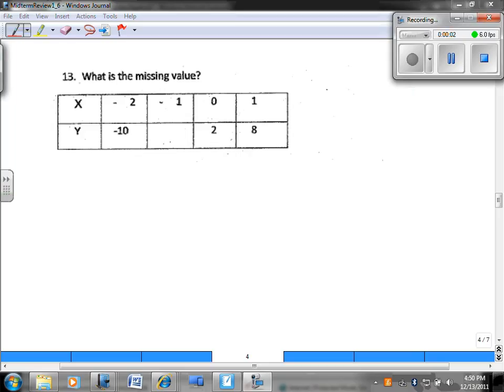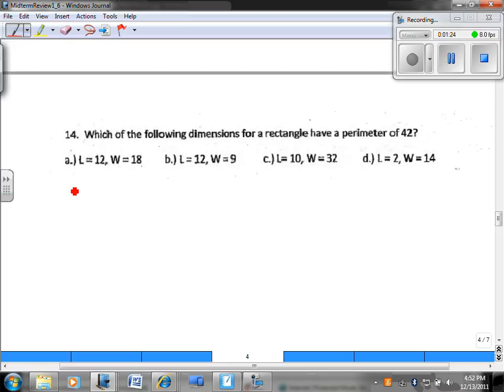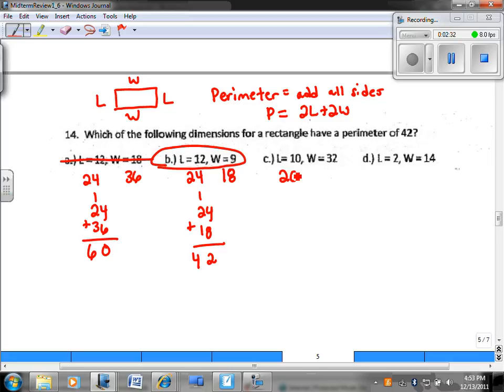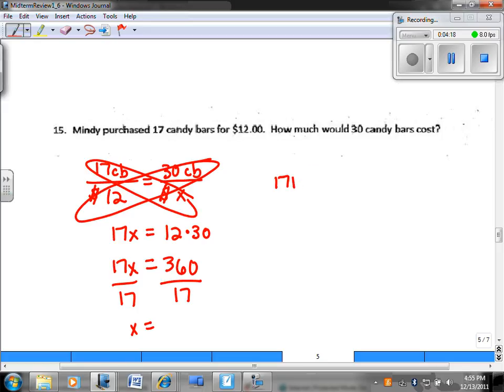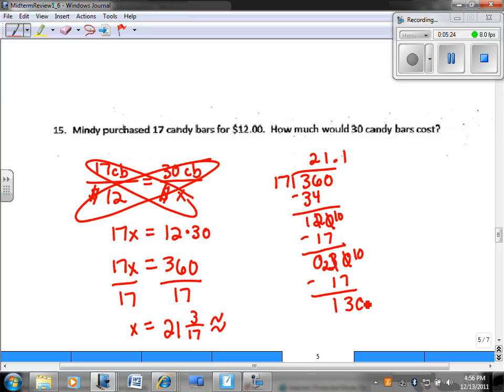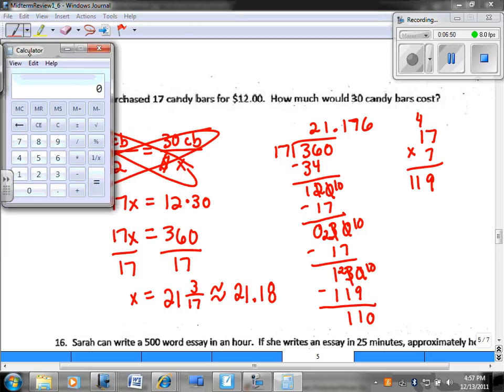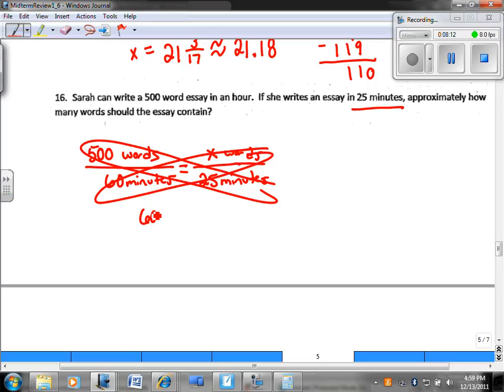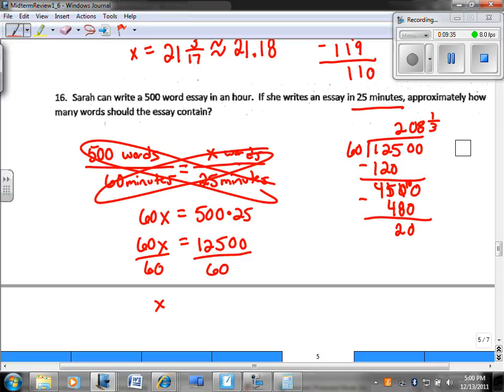Part1 13 16